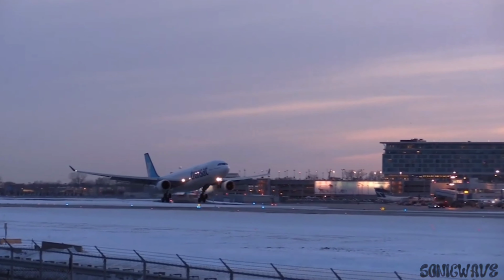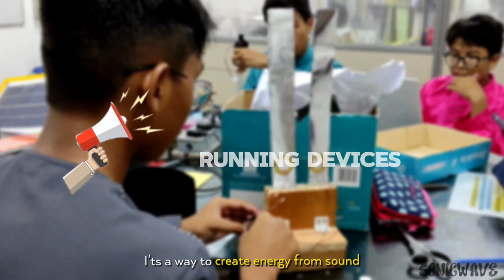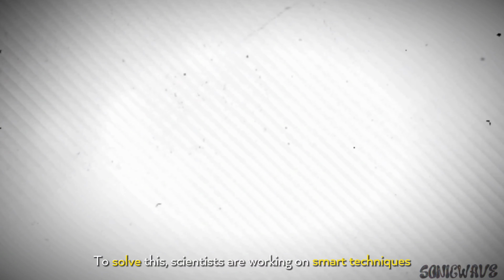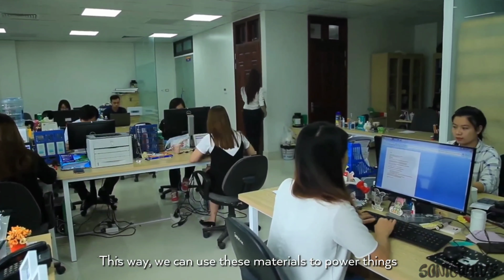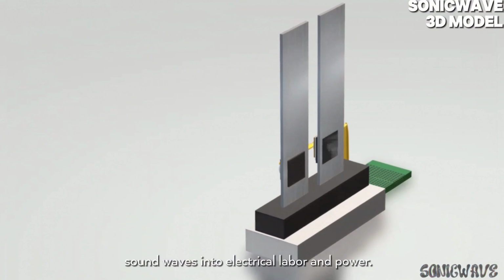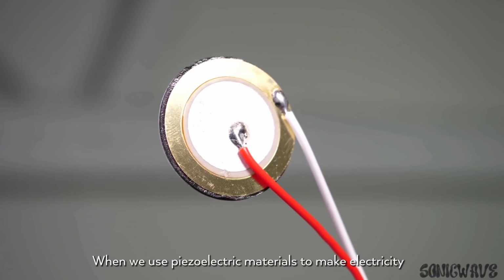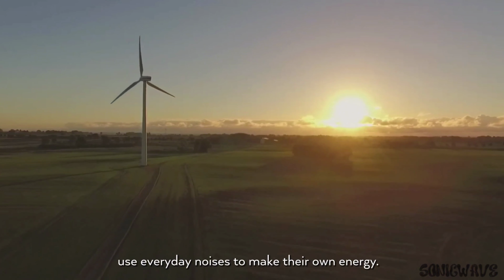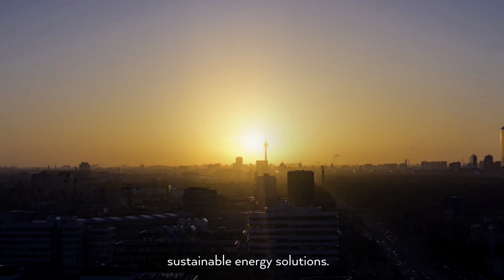SonicWave : Production of Electricity using Piezoelectric and Boost Converter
Noise pollution is commonly generated inside many industrial facilities, the highway, railway, and airplane traffic, and outdoor construction activities. Our project's goal is to exploit the power of its environment to transform noise into something useful. Herewith, the team has invented SonicWave. SonicWave is a device that can transform noise into electrical energy. SonicWave turns the soundwave into electricity by using a device that we've created. Economically, this forward-looking invention is very worthwhile to be commercialized in a county that has a high percentage of daily noise exposure like Italy, the United States, India, Indonesia, and Thailand. This device will be placed at traffic lights, malls, schools, and any loud area. The duality of the hybrid system in SonicWave will positively give a necessary boost and advancement in the energy production sector, as SonicWave main goal is to outspread the exploitation of renewable energies fruitfully.

Fahim Rahimi (Leader)
Sheikh Hazqeel
Ai'nur Aliessya
Nik Nur Marissa
Aqif Luqman
Faizal Ameen
Aqilah Qurratuaini

TIC
Teacher Nurulhuda

SM Sains Selangor | Ardent 2125